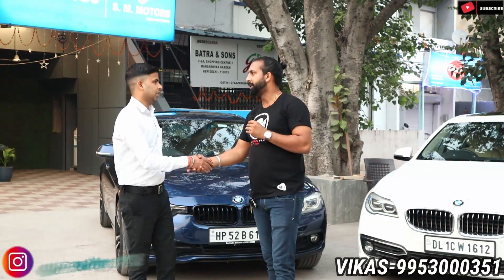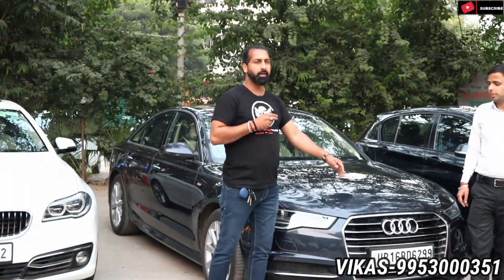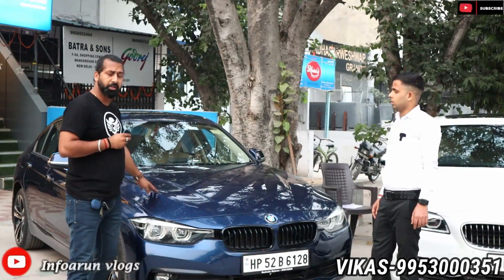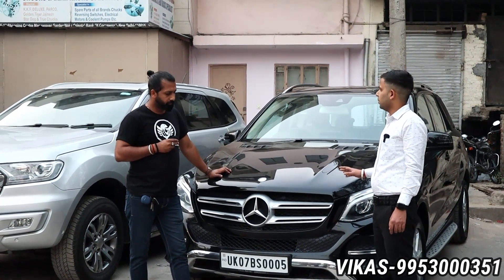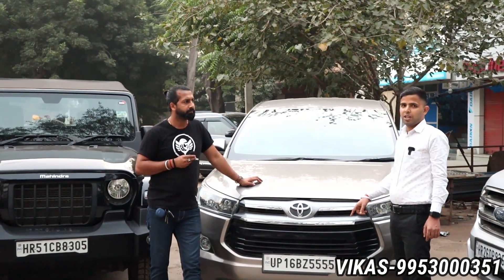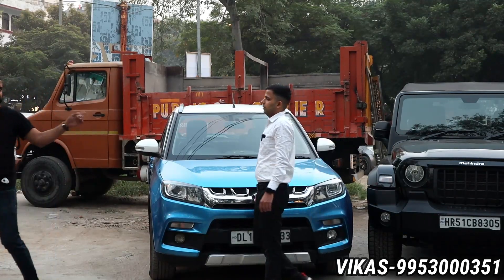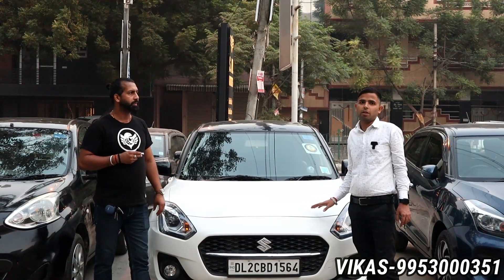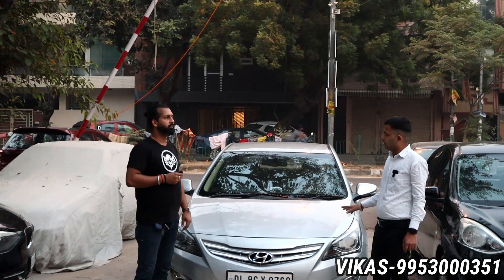Most Cheapest Luxury Cars in Delhi, BMW In Just 3.90 lacs | Best Stock of Second Hand Cars in Delhi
Hello You tube family,

Guys if you are looking for Premium or luxury cars in cheapest price and also concern about the well maintained cars then in Today's vlog we have amazing Premium & Luxury cars in less driven condition like BMW 520d, 320d, 118d, Mercedes GLS350 with AMG Kit, GLE250d, AUDI A6 Matrix, Mahindra thar 6 seater, Ford Endeavour then in mid segment we have Maruti breeza zdi+, baleno, swift, Hyundai Verna, Nissan micra, toyota innova crysta with fancy number.

pre owned luxury cars in delhi
best pre owned suv to buy in india
used luxury cars for sale in delhi
most in demand suv for sale
best luxury cars
used cars in delhi under 2 lakh
best second hand luxury cars in delhi
luxury cars in delhi second hand
luxury cars in delhi for sale
cheapest 2nd hand car for sale
best collection of car in delhi
cheapest car dealer in delhi
luxury cars under 20 lakhs
luxury suv cars under 20 lakhs
best luxury suv under 10 lakhs
second hand luxury cars in delhi
second hand luxury cars in delhi under 10 lakhs
best preowned luxury cars
best pre owned cars to buy
cheapest luxury cars
cheapest second hand luxury cars
best luxury cars dealer
best preowned luxury car dealer in delhi
first owner luxury cars
pre owned luxury cars with first owner
pre owned cars under 5 lakhs
infoarun vlogs
year end cars sale
luxury cars year end sale
luxury to sports car
best second hand luxury cars price in delhi
luxury to sports car for sale
cheap luxury cars second hand
second hand high end cars
best pre owned luxury cars to buy
next to showroom luxury cars
best luxury car to buy second hand
most in demand cars
preowned luxury  premium cars
best second hand luxury cars price
luxury cars for sale in delhi
luxury cars at low price in india
less driven luxury cars
wide variety luxury cars
first owner preowned luxury cars
best in budget luxury cars
luxury cars on sale at cheapest price
most selling suv cars for sale
used suv cars for sale in delhi
luxury cars at best price
second hand luxury suv for sale
second hand luxury suv cars
luxury suv second hand
best luxury suv second hand
best used 7 seater suv to buy
buy used premium cars
rarest luxury cars for sale
cheapest price luxury cars in delhi
best convertible cars for sale
second hand mid segment cars
first owner second hand cars
most in demand cars for sale
delhi used car market
second hand cars market
Less driven pre owned luxury car sell
preowned luxury cars sell
best second hand luxury car in delhi
preowned luxury car with first owner
first owner less driven luxury cars in delhi
most selling luxury cars for sale
info arun vlogs
sm motors

Less driven pre owned luxury car sell,cheapest second hand luxury cars,preowned luxury cars sell,best second hand luxury car in delhi,luxury cars on sale at cheapest price,preowned luxury car with first owner,first owner less driven luxury cars in delhi,most selling luxury cars for sale,best preowned luxury cars,info arun vlogs,buy used premium cars,most selling suv cars for sale

Showroom : S.M. MOTORS

Contact Person : SARABJEET (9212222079), DEEPAK (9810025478)

Add : F 10 shopping centre, near OBC Bank, Mansarover Garden, New Delhi, Delhi 110015.

Timings : 10:00 am to 7:00 pm (All days)

I hope you will like the video so don't forget to like,share and comment.Hit the "SUBSCRIBE" button if are new to this channel.Stay tuned for upcoming videos till then stay safe and healthy.